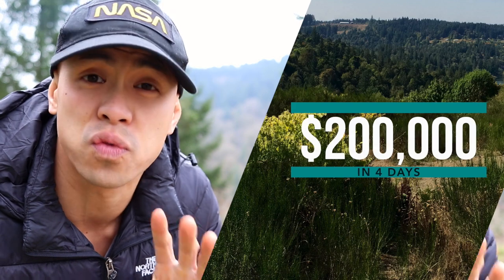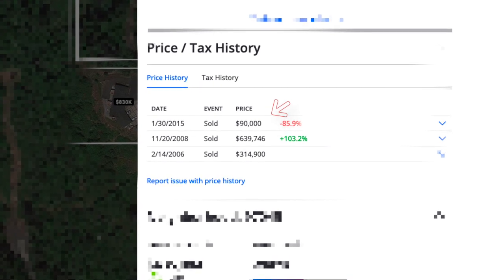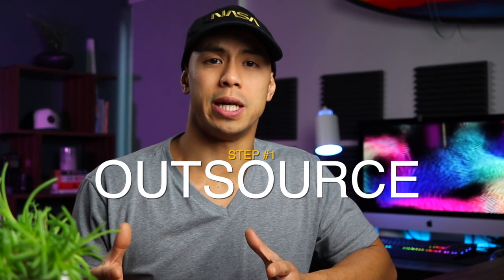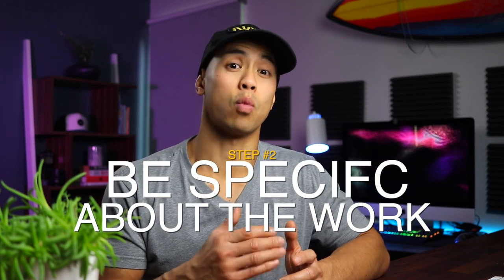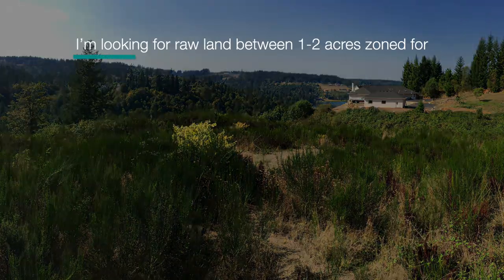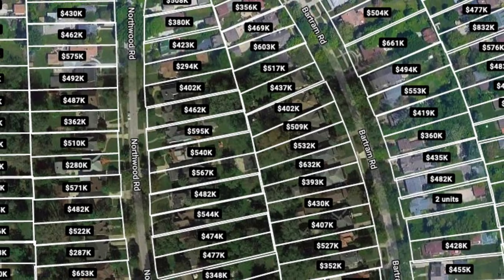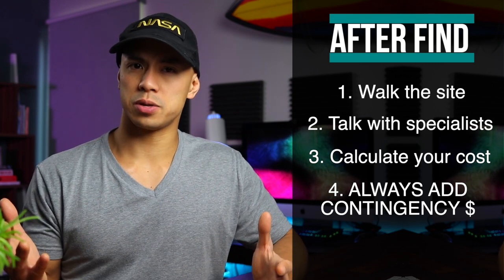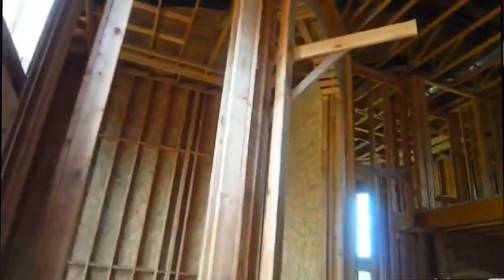How To Make Money Buying "Unwanted" Land & Property In A Crash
How to make money buying "unwanted" land and property seems like a challenge.  But making money purchasing real estate is actually a lot easier than you may think - it just takes a little bit of research, studying up and time. Fresh off making good money from a successful real estate sale, I found a prime piece of land and actually made ~$200k in 4 days by taking some simple steps.

In this video we walk through the details of my land deal that made me an easy $200k and the steps I take finding unwanted land.

STEP #1: Outsourcing
Real estate agents are free to you if you are a buyer.  I work with close to a dozen different agents to search for the perfect piece of property for me.  But be careful when working with agents.

STEP #2: Identify Work You Want To Specialize In
You cannot be the jack of all trades when it comes to real estate (not a profitable one).  Are you specializing in electrical work, plumbing, carpentry, foundation work, framing or land issues?  Pick your niche and stick to it.

STEP 1A: FUNDING
Don't make the same mistake I made and not get your funding in order before searching.  I lost some great deals because I didn't have my funding/cash secure before searching.  I learned my lesson and always have money ready even when I'm not searching.  At any moment I have $500k+ ready to buy property.  I learned a bitter lesson in my 20s.

STEP 3: BE SPECIFIC WITH THE SCOPE
Know what, where and who you're looking for.  The more specific the better.  You don't (can't afford) to be broad here.

STEP 4: COMPARABLES AND CALCULATE
Once agents, or you, find a potential investment you have to immediately do a 2 minute comparable search and quick calculations to see what your profit margins and risk will be.

RECOMMENDATIONS:
(Best Research & Analytics) Get 2 free stocks ($12-$1200) with WeBull just for setting up a free account and depositing $100
OTHER VIDEOS YOU MAY LIKE:
BOOKS THAT CHANGED MY MINDSET:
Try Audible Free With 2 Free Audiobooks
Changed how I looked at money
Best book on investing in stock market
Best shift in mindset
Understand the importance of time
Making money with effectiveness